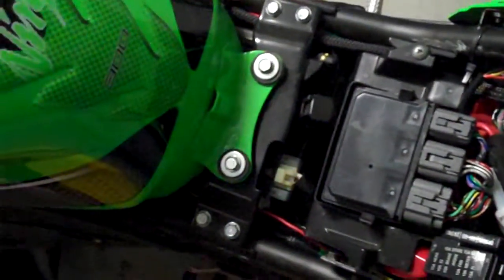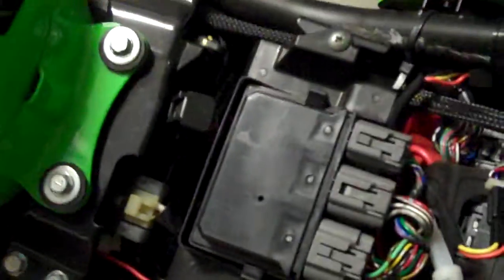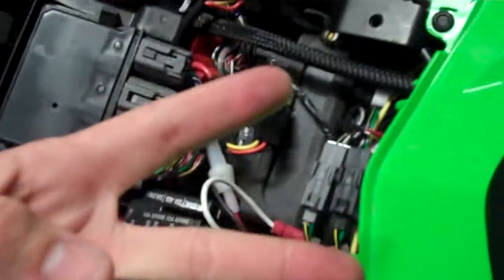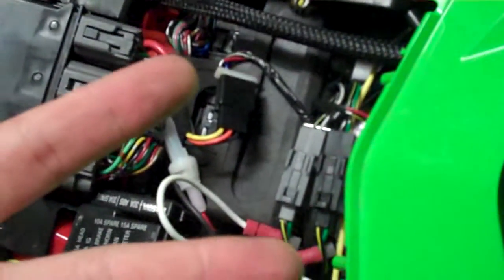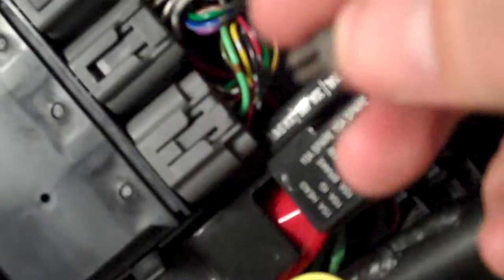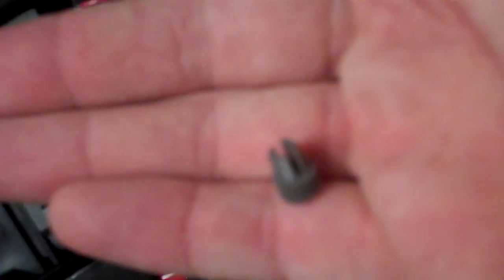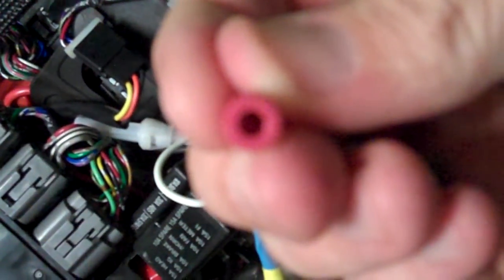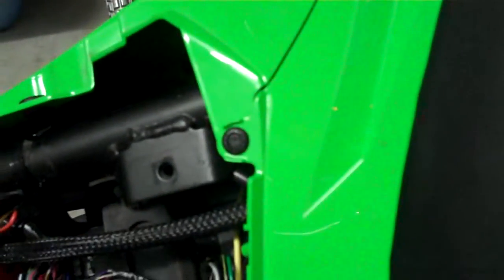Install Kawasaki Ninja 300 Hazard lights - a better explination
i was asked to make another video & explain it all a little better as the first video was a bit rushed. hope this helps a bit